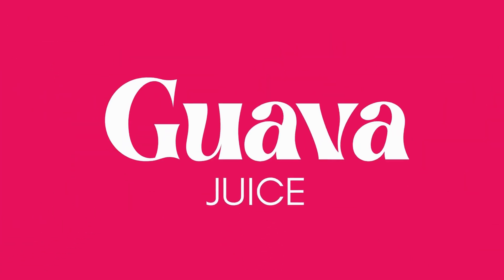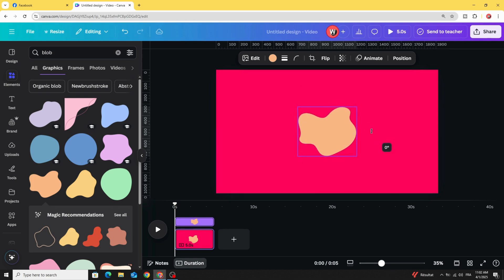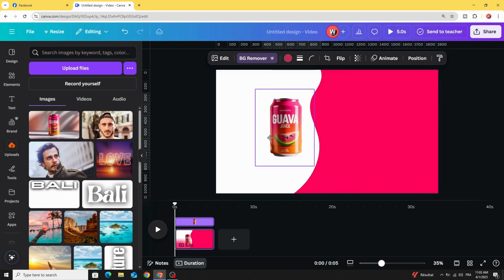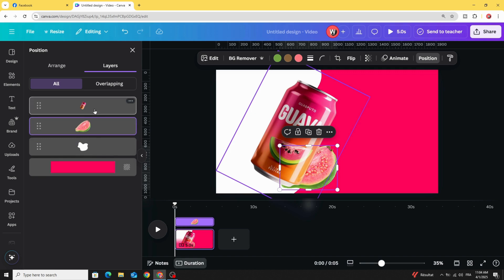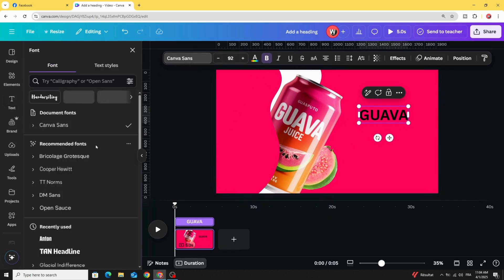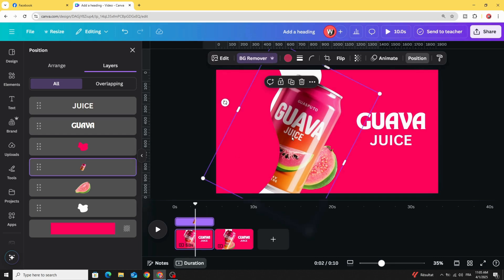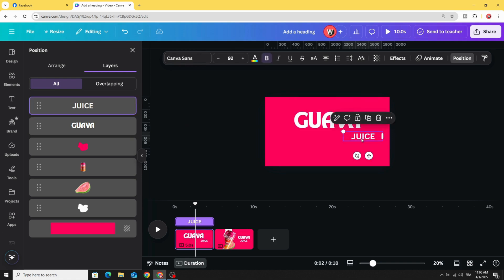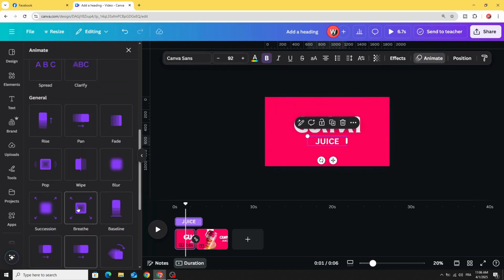Product Animation Promo Video | Canva Tutorial for Beginners (Step-by-Step Guide)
Want to create a stunning product animation promo video? In this Canva tutorial, I'll show you step by step how to design and animate a professional-looking promo video using Canva's animation tools. 🚀